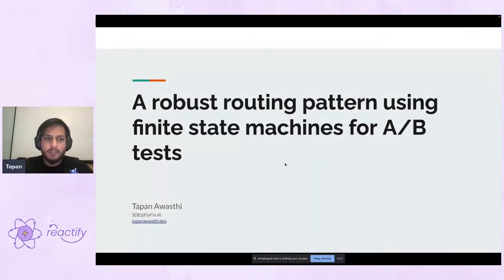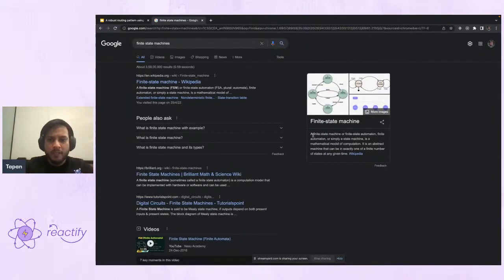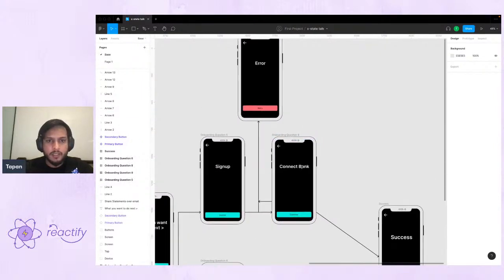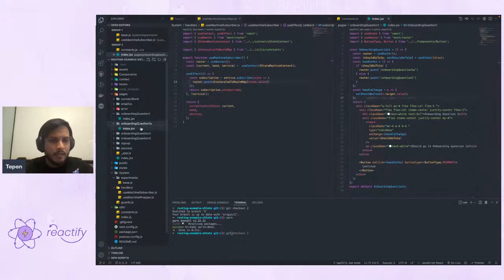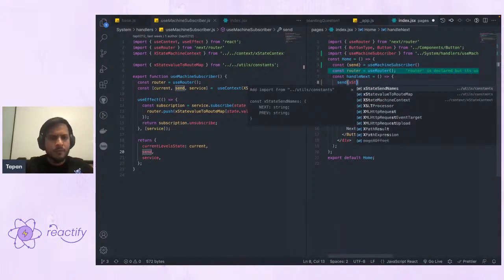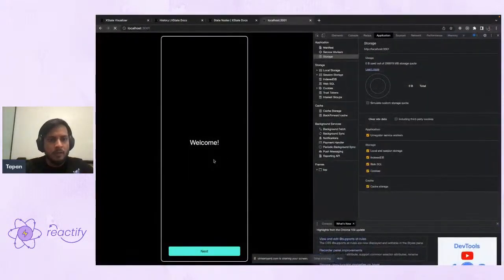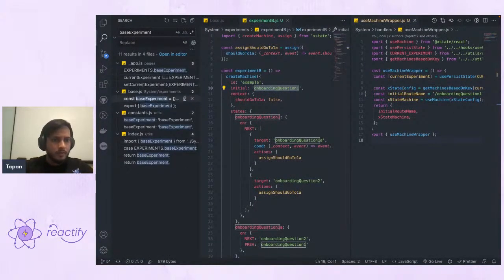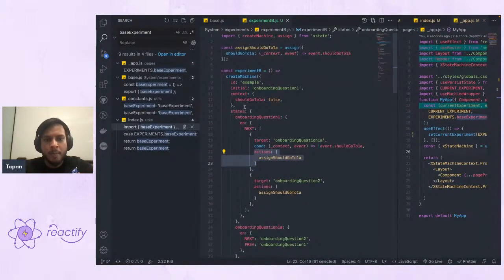A robust routing pattern using finite state machines for A/B tests by Tapan Awasthi